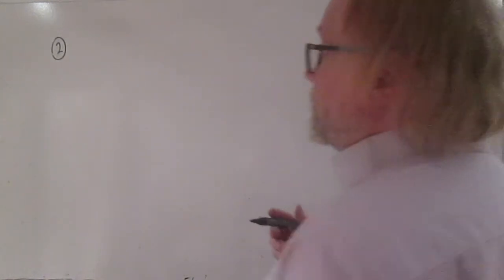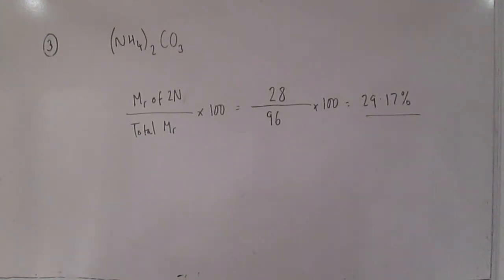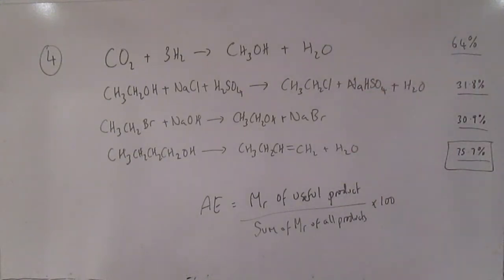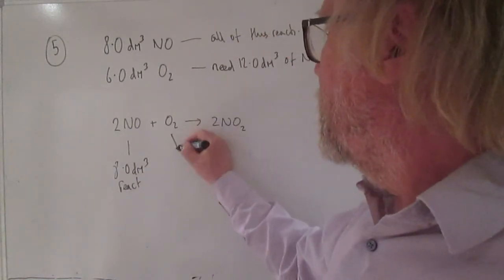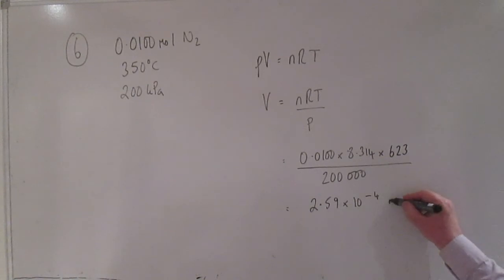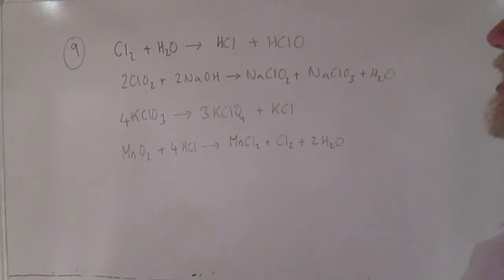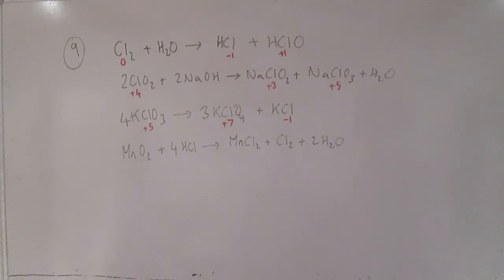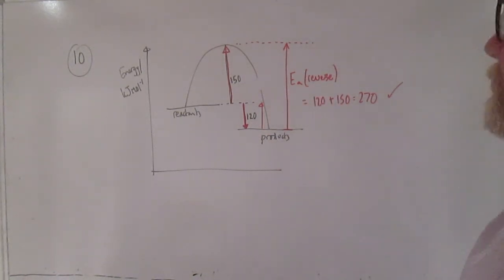Breadth19 Q1 10